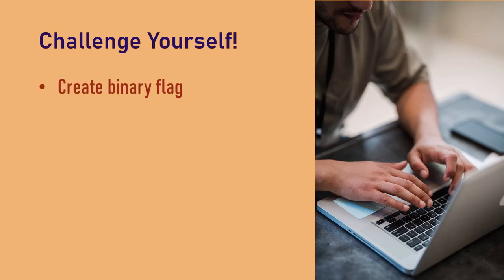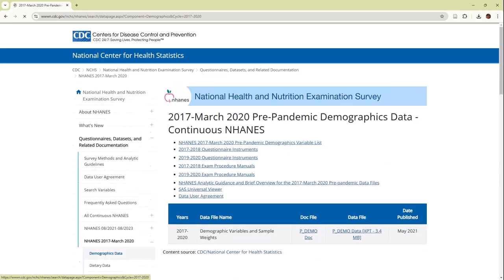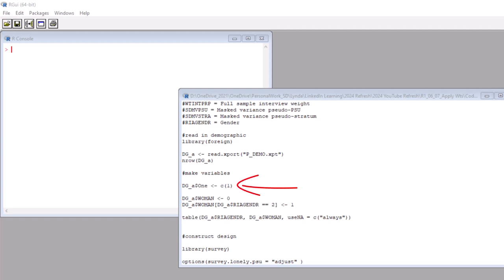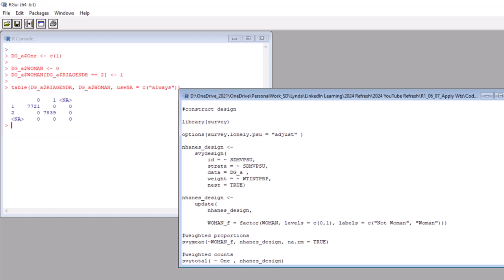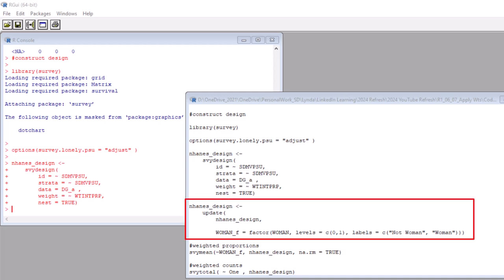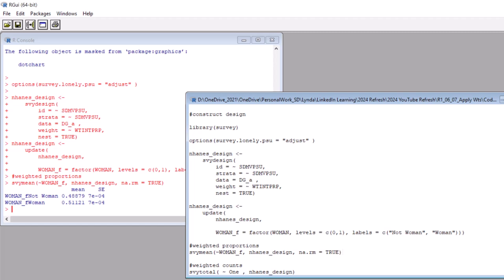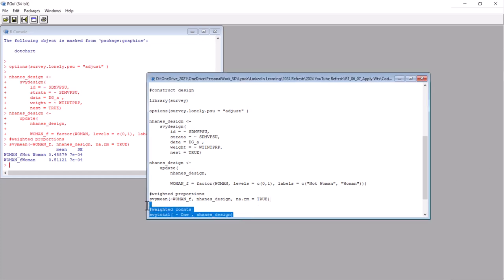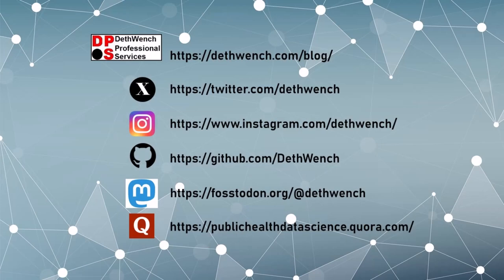R Challenge: Confused when applying population-based weights? I show you how!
Applying population-based weights to an analysis is always so confusing. Monika shows you how to sort it out and do it easily using the survey package in R GUI! Download the code and follow along! Watch to the end of the video to see Monika demonstrate a bonus trick using a vector!

Want free advice from Monika? Register for a free 30-minute consultation on Zoom

Want an exciting educational opportunity?

For great data science resources, follow the company page for Monika’s company, DPS

To be notified of new learning resources, register for Monika’s mailing list

TIMESTAMPS
1:24 NHANES data and documentation
2:43 Making the “one” variable
3:07 Make binary variable
3:50 Construct survey design
5:04 Modify design
5:45 Calculate weighted proportions
6:58 Calculated weighted counts